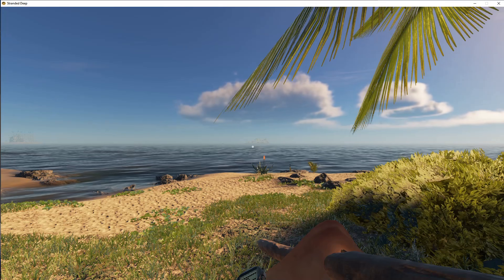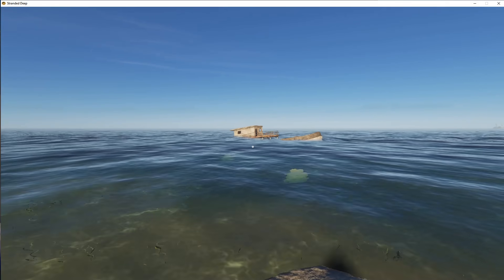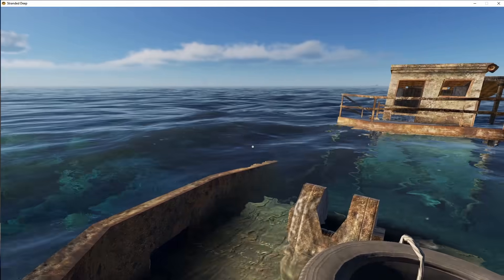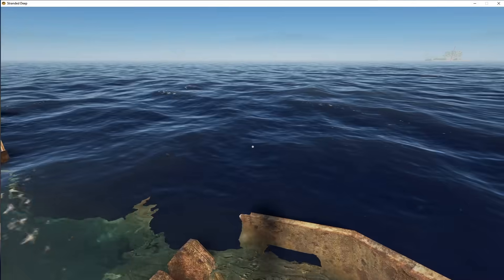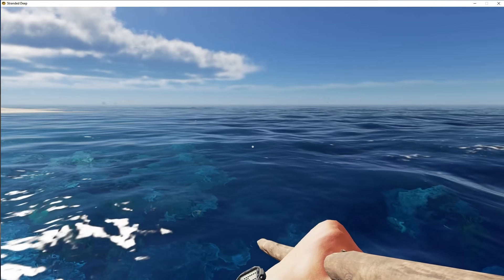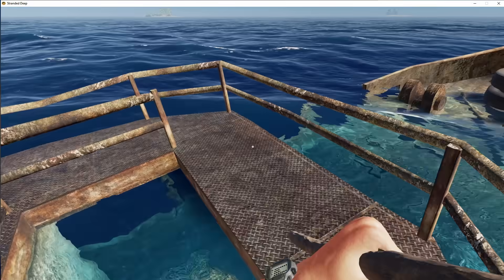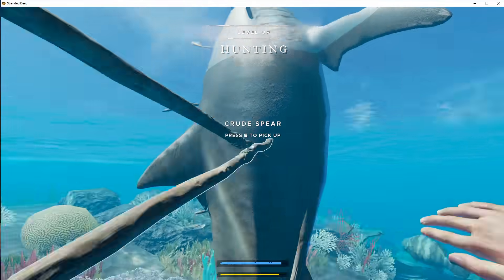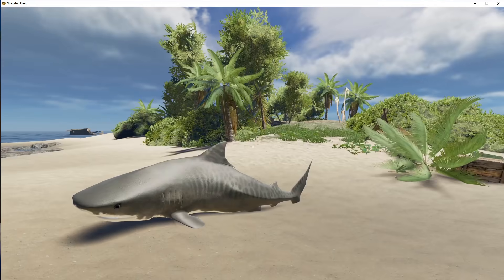How to kill sharks in stranded deep: Early game (ep 3)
This is a very quick tutorial on how to kill sharks in stranded deep in the early game. All you need for this is crude spears which can be very easily made. I hope this is a helpful tutorial.